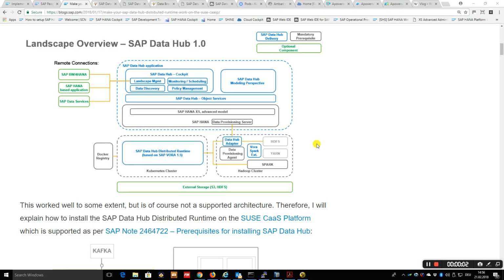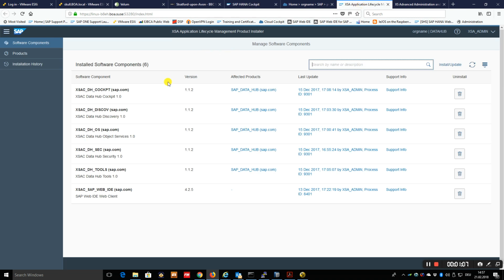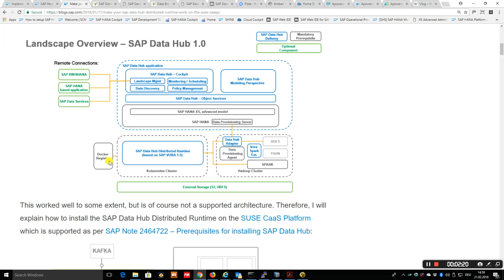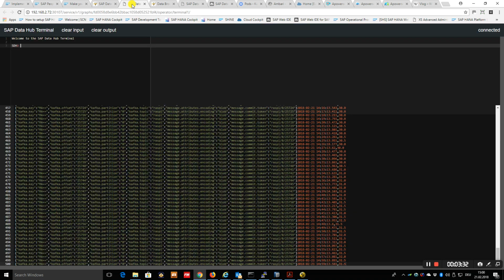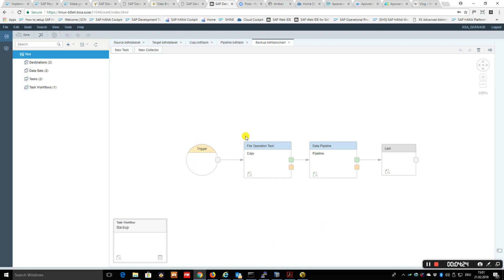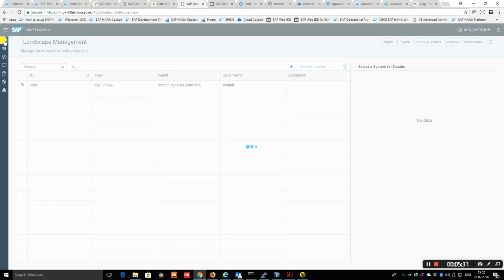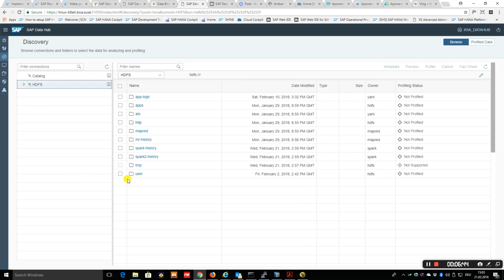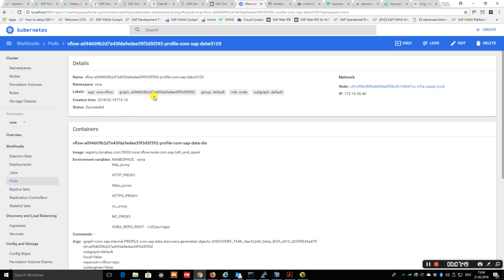SAP Data Hub in action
Components and data processing capabilities of the SAP Data Hub.